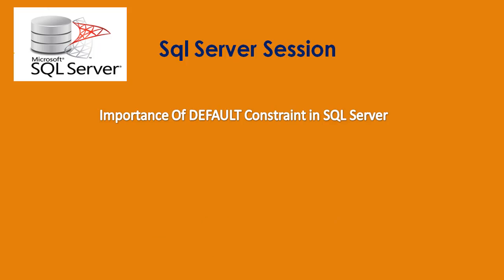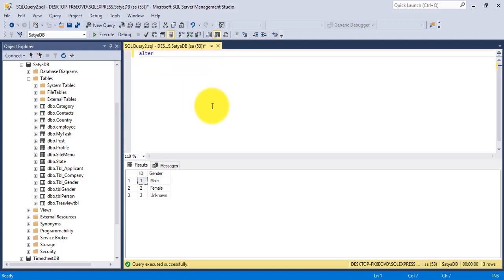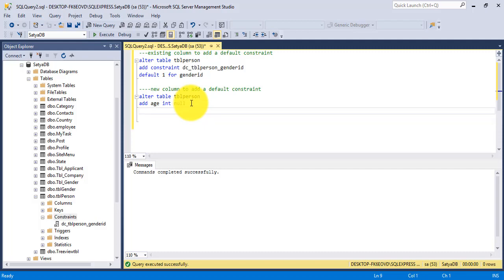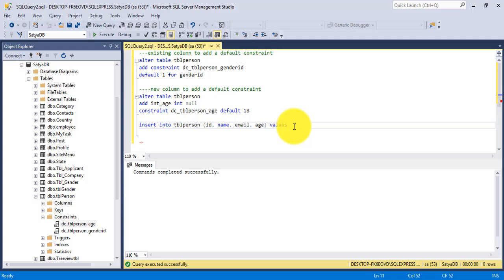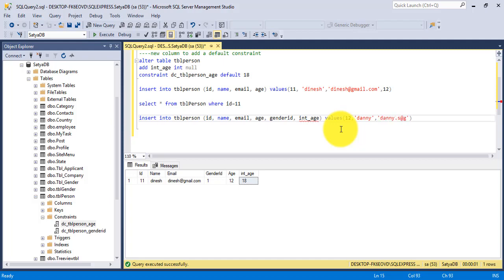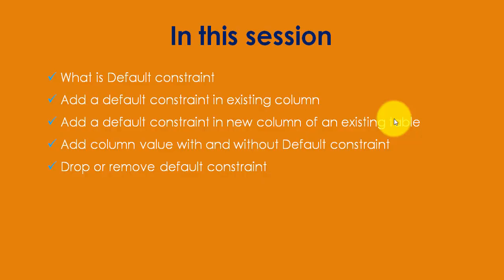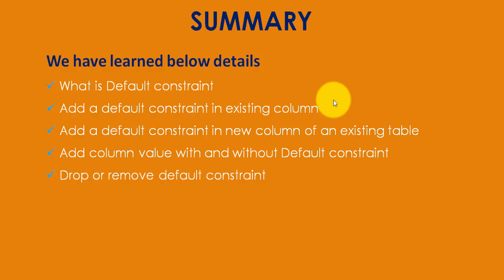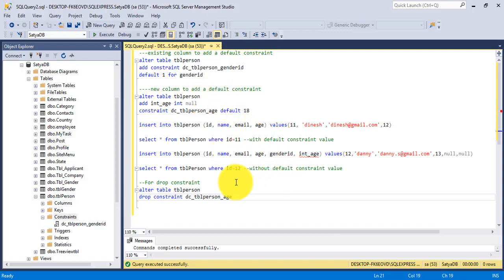Default Constraint In SQL Server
In this session, I will show you what is the importance Of DEFAULT Constraint in SQL Server and steps to implement default constraint in various scenarios.